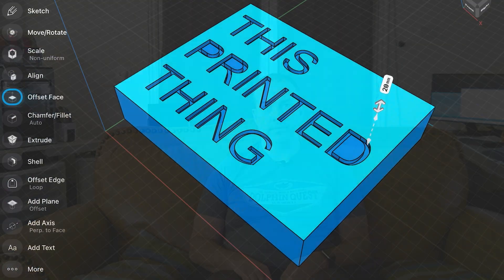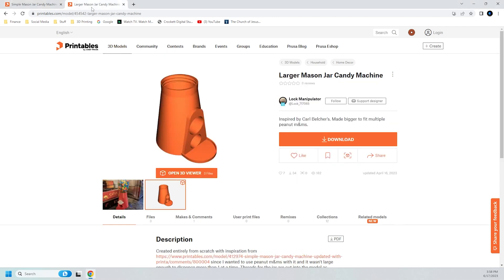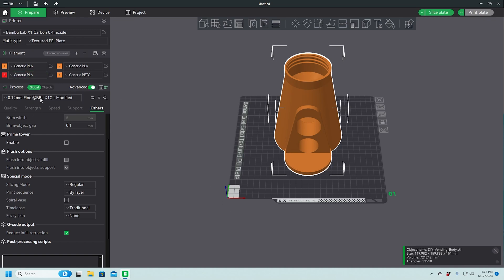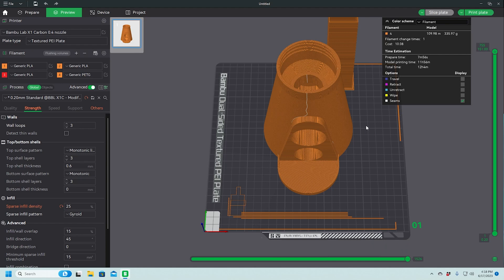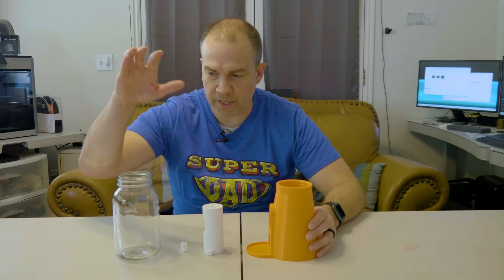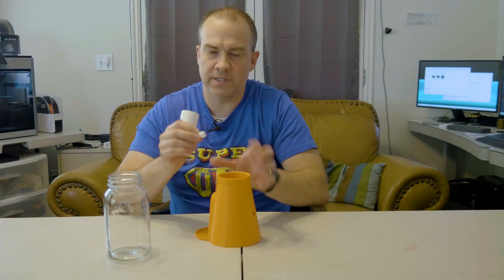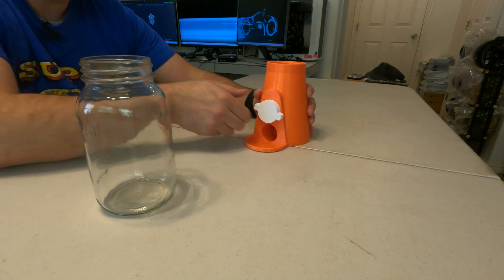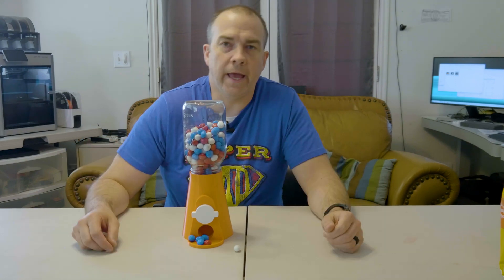3D Printing a Candy Dispenser (Bambu Lab X1-Carbon)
I've been wanting to build a 3D printed candy dispenser for some time.  I like this one because of its simplicity.